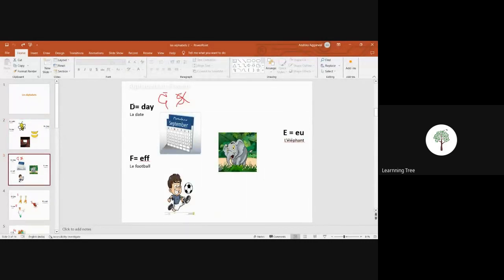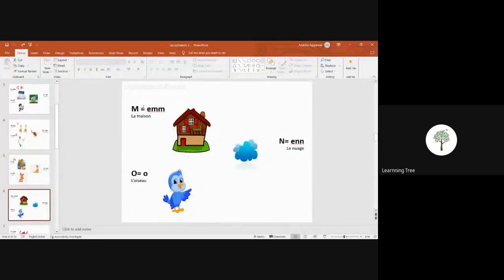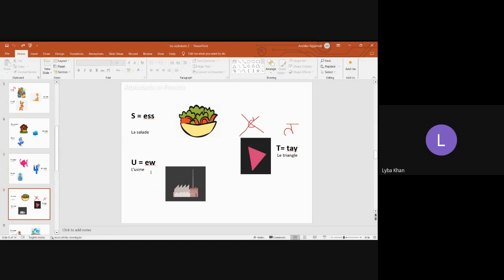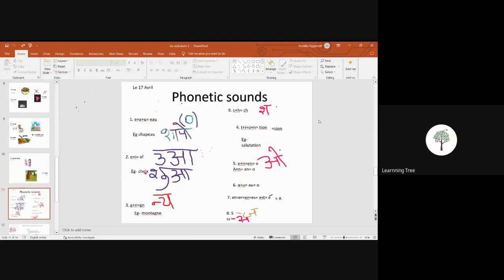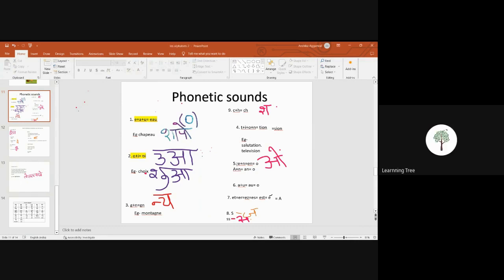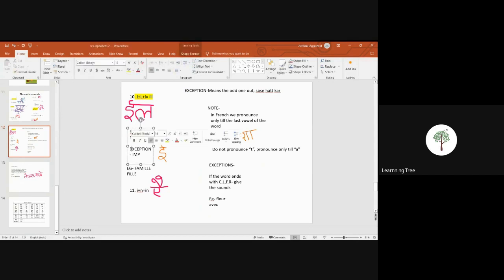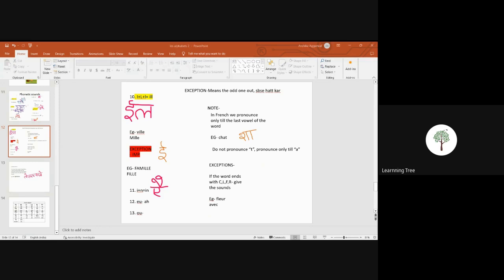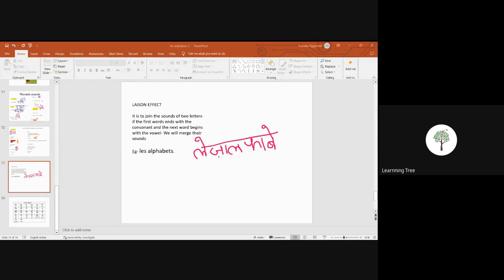French Alphabets || Correct Pronunciation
This is the free live version of our classroom how our experts help student get to learn about the Spanish alphabets, vowels, sentences and get to know about DELE examination.

All copyright reserved 2023 Learnning Tree